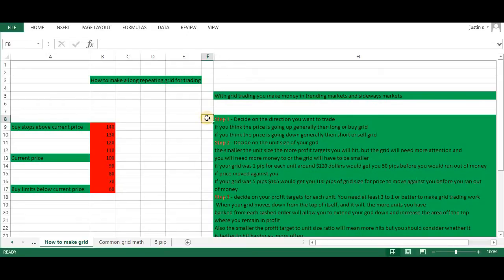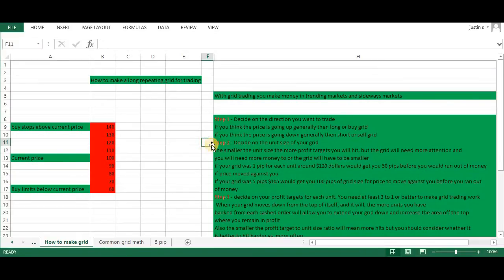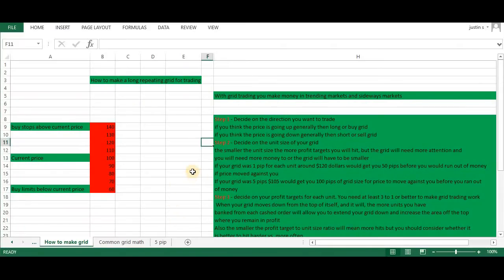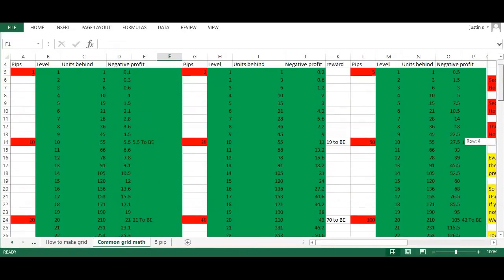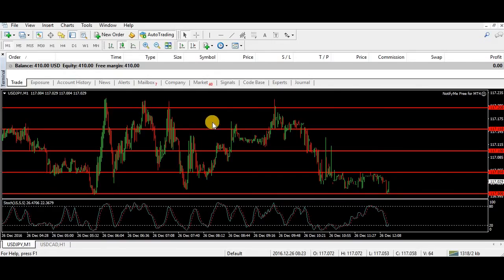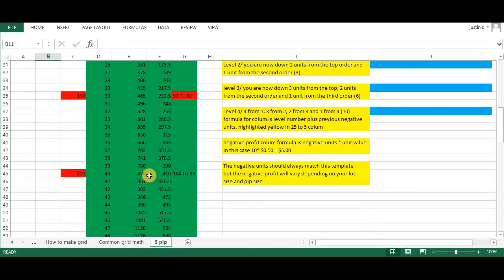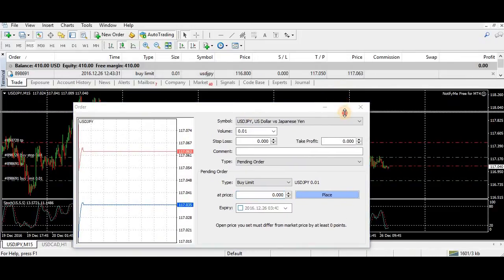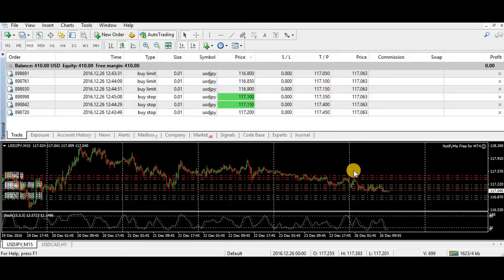How to build your grid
I show how to build a grid for directional grid trading mechanical systems